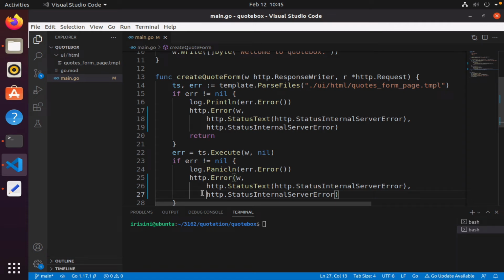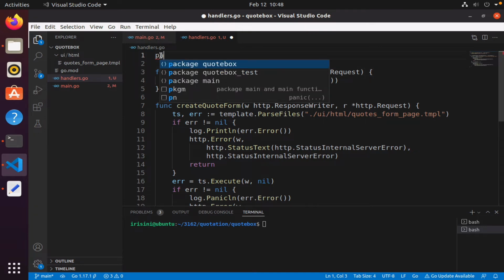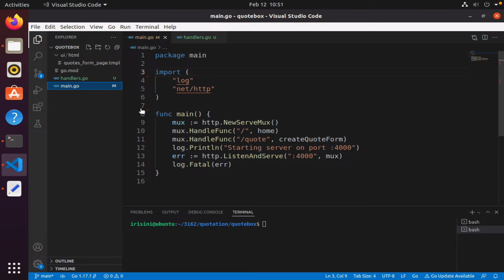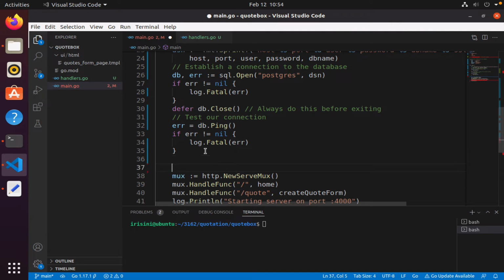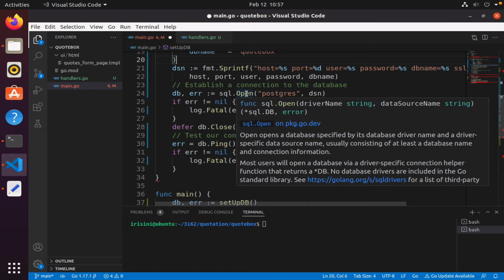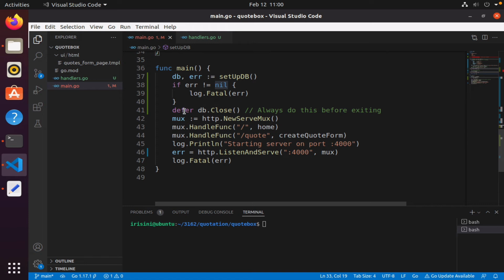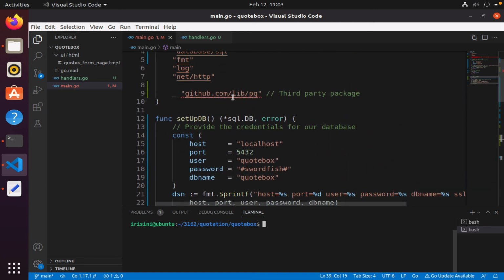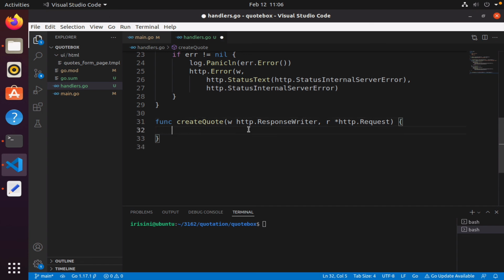Creating a database connection between Go and PostgreSQL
In this lesson we open a connection between Go and PostgreSQL in order to write data collected from a web form